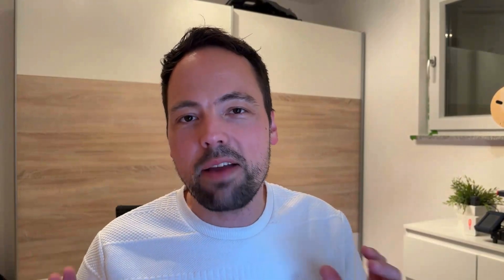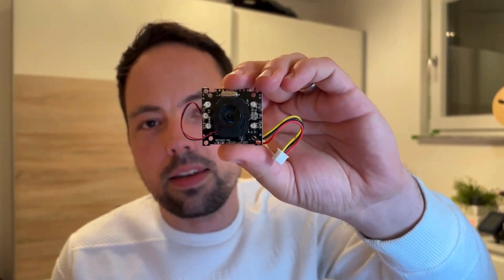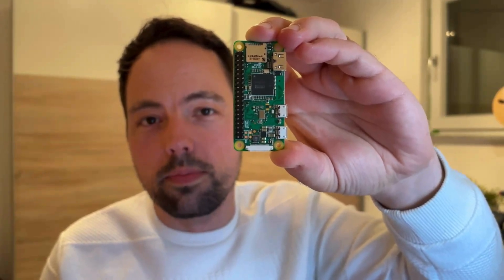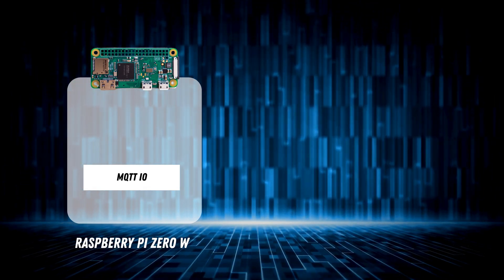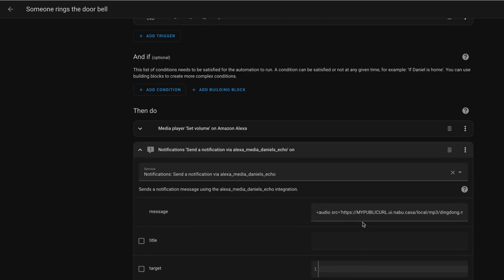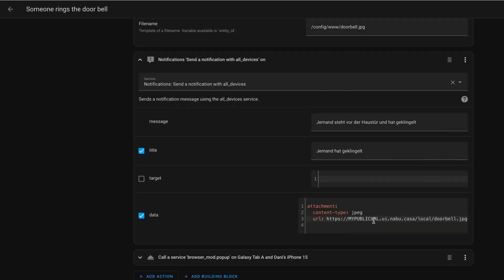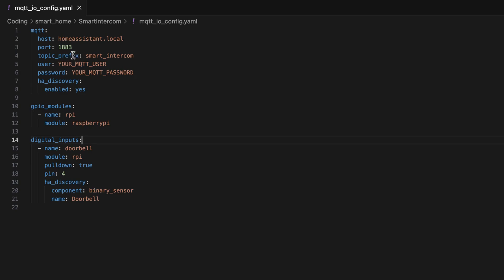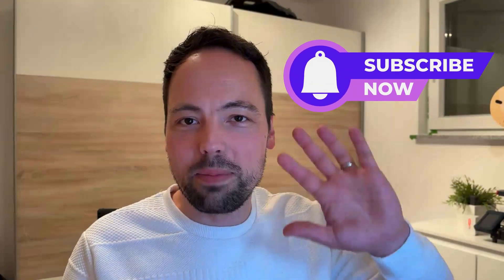Upgrade your dumb video doorbell to connect and automate with Home Assistant!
In this video I explain how I am building a first version of a DIY smart video doorbell built into the existing housing of my classic intercom using a Raspberry Pi, a Raspi camera and a push button circuit. The smart video doorbell is connected to Home Assistant and sends notifications to our smart phones including a camera snapshot, sends a ringtone notification to our Amazon Echo and opens an alert popup including the live video stream on our Home Assistant Dashboards.

Further videos in the future will show the further development of this solution, so please subscribe to my channel @the_smart_home_maker and hit the bell in order to get notified also about my upcoming videos.

00:00 Intro
01:30 2-step approach for solution
02:05 As-Is electronics of classic video intercom
03:07 New To-Be architecture
05:52 Automation implementation in Home Assistant
08:47 MQTT IO implementation
10:28 Demo of the solution